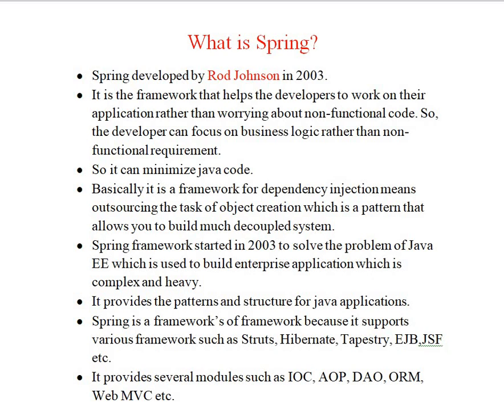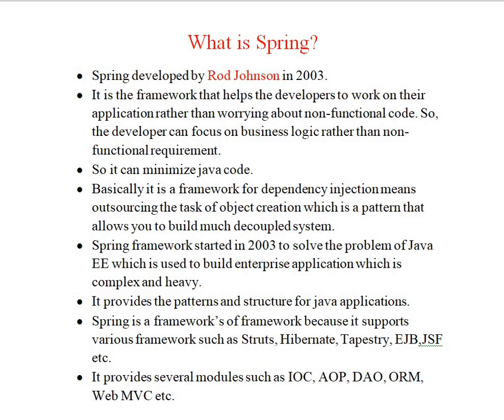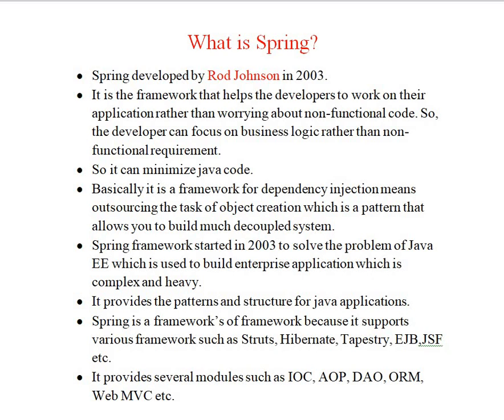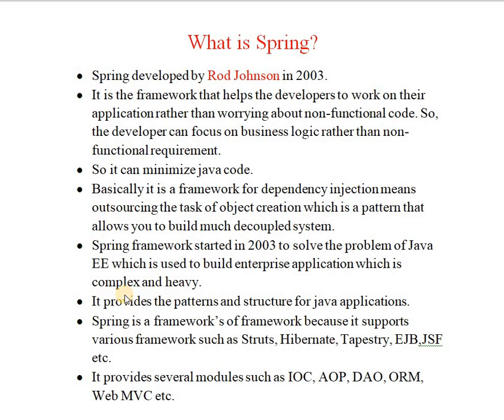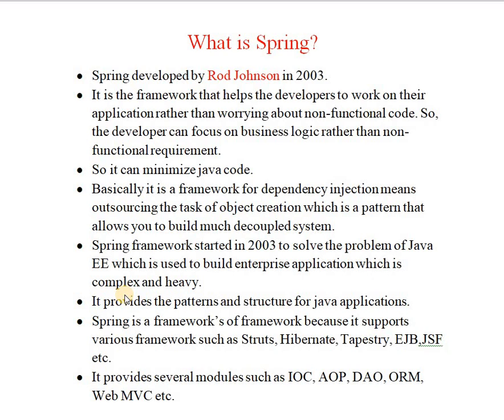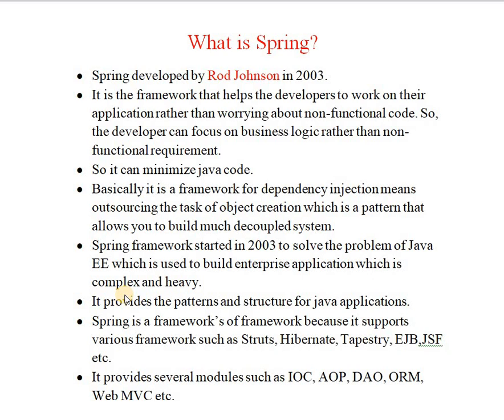What is Spring? | Introduction to Spring Framework | @BeingAProgrammer| Why Spring? | Spring in Java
Hi friends, I am Rajshree. I hope you like the video.

Dot Net Framework :

What is Spring?
Why Spring?